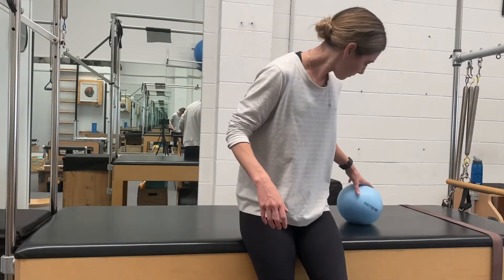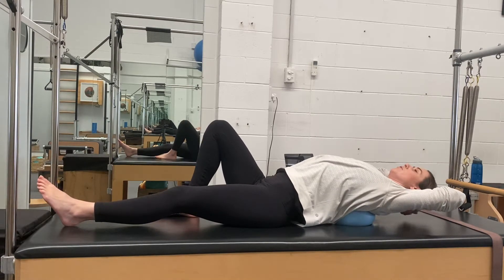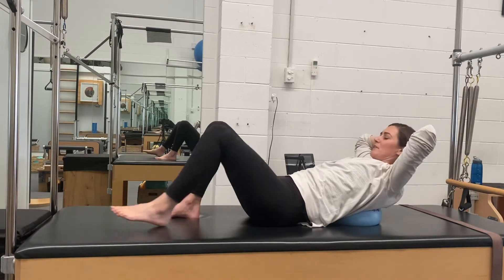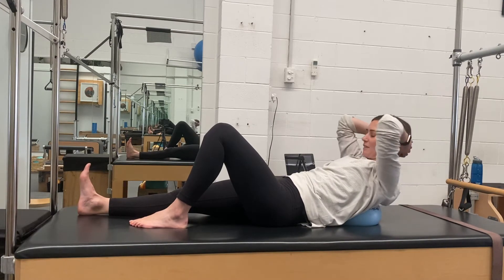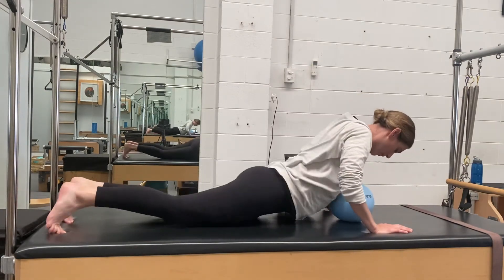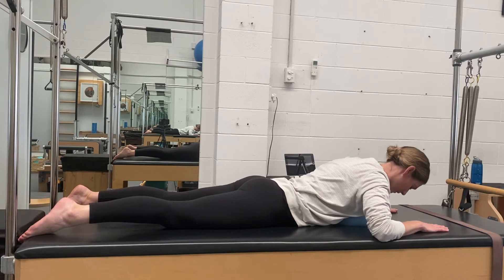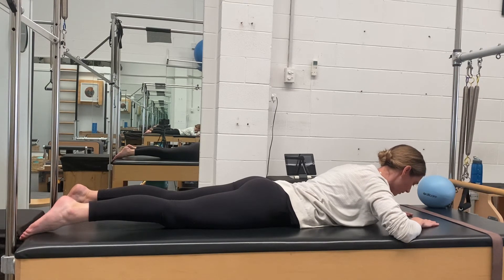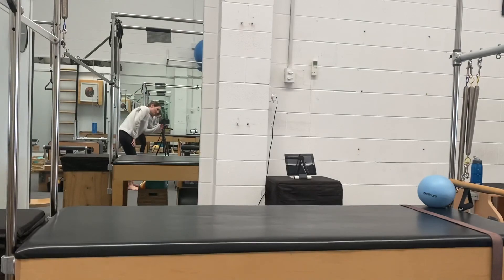Back extension exercises for neck pain